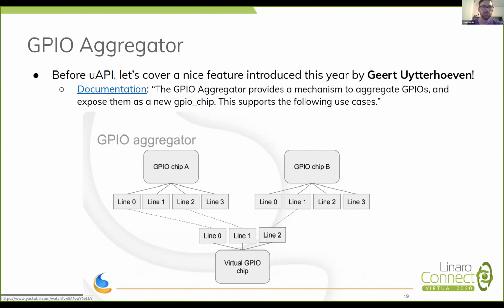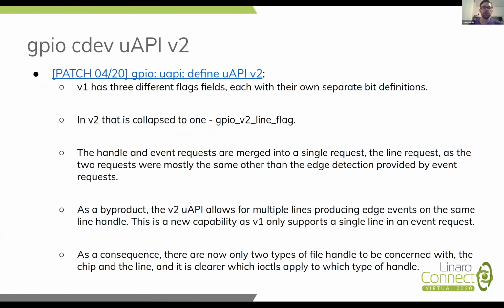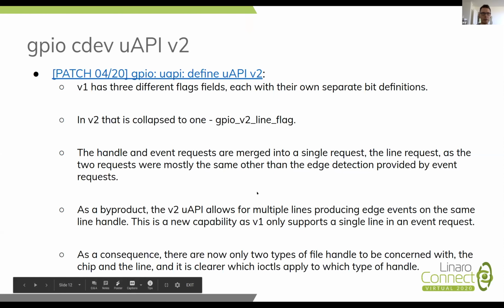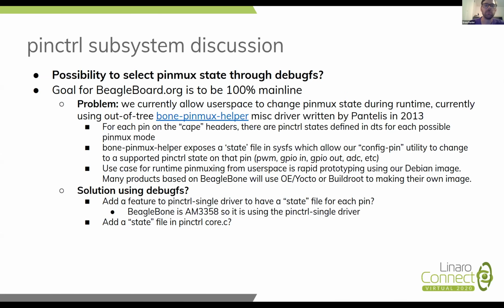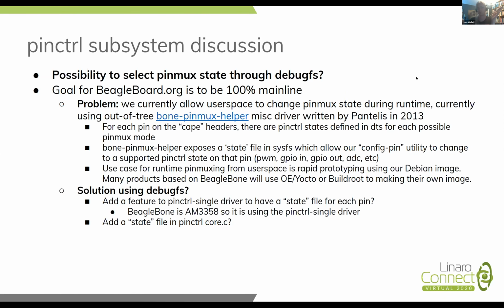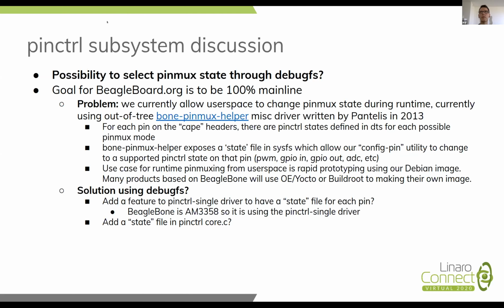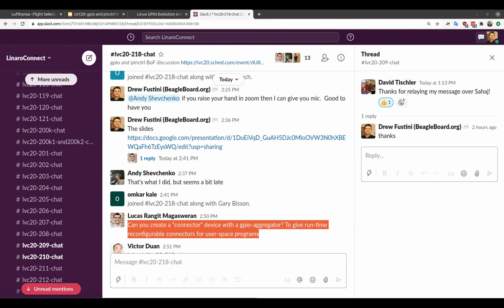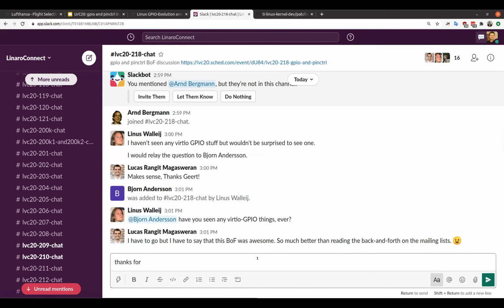LVC20 218 GPIO and pinctrl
BoF session to discuss recent changes and current issues in gpio and pinctrl. For GPIO, we have new uAPI in the works and also the recent GPIO aggregator. For pinctrl, gpiod is starting to incorporate certain pinctrl aspects like bias. Linus Walleij, who is the maintainer, told me he thought is would be a good idea and agreed to attend if I organize it.